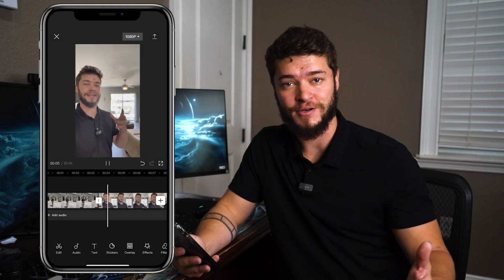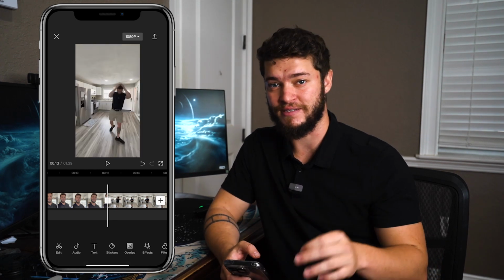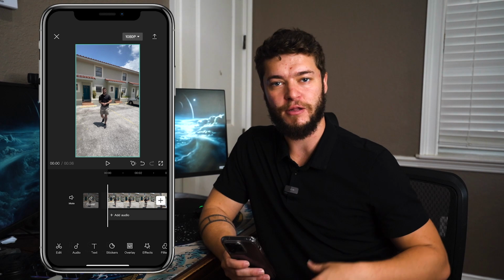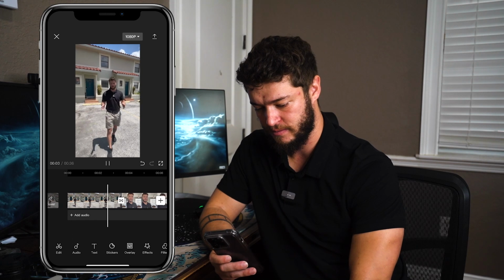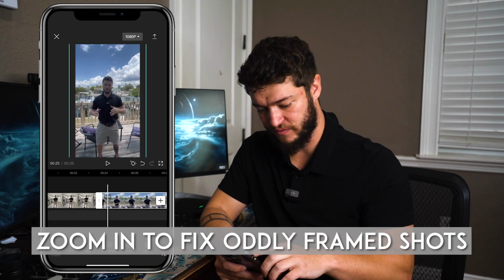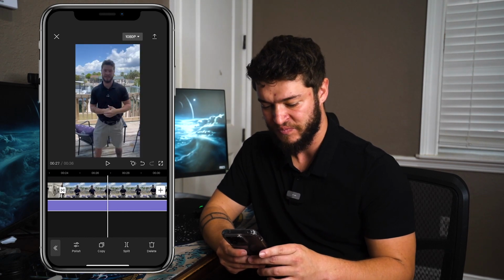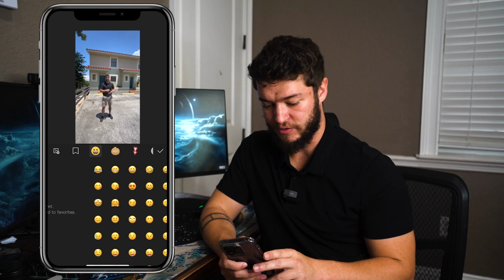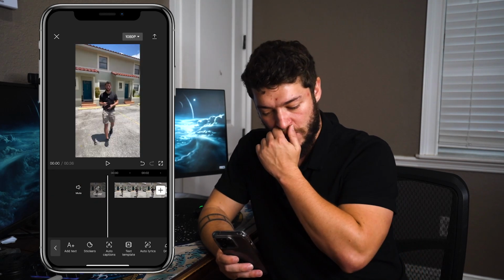How to Edit Reels | From Beginner to PRO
In this video, we have prepared a comprehensive guide specifically designed for real estate agents who are new to editing Instagram Reels. Whether you're a beginner or have limited editing experience, we've got you covered.

Ready to take your social media game to new heights?

Join us as we walk you through the step-by-step process of editing captivating Instagram Reels that will engage your audience and boost your online presence. Discover the essential tools, tips, and techniques to create professional-looking Reels that showcase your properties in the most effective way.